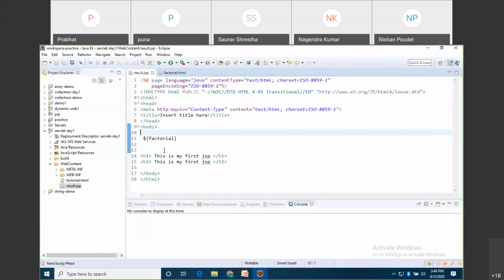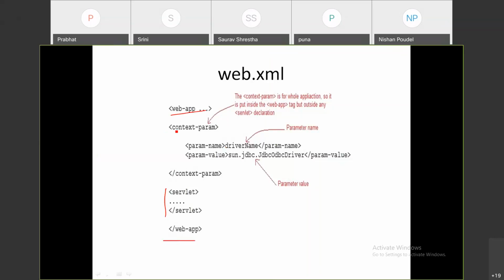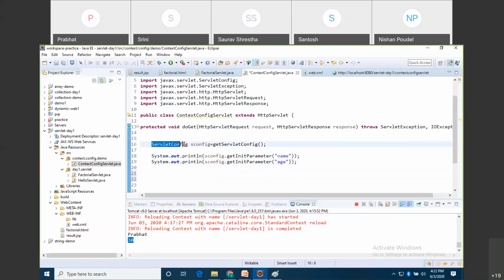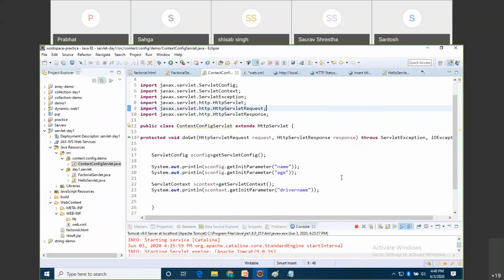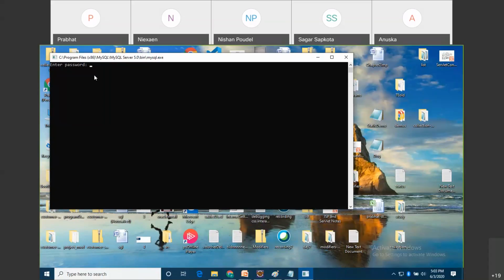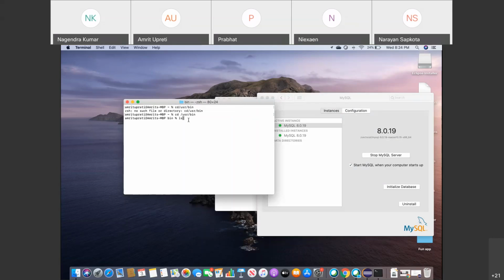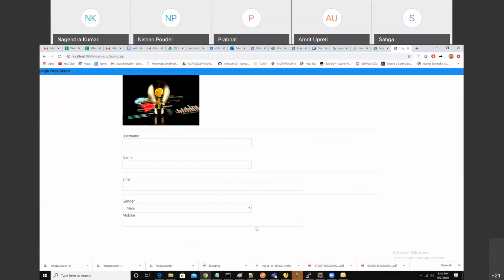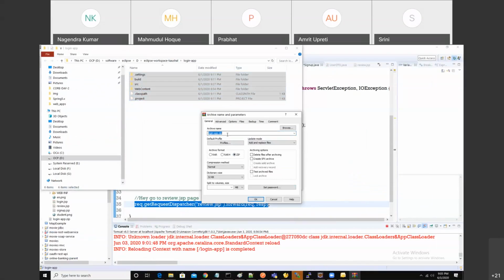Java Full Stack Developer Training: Class32.mp4